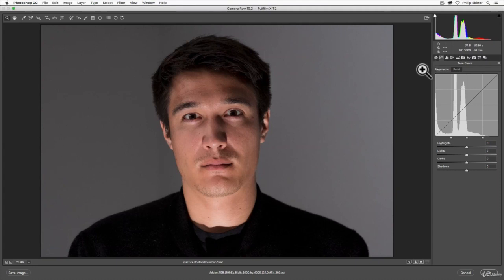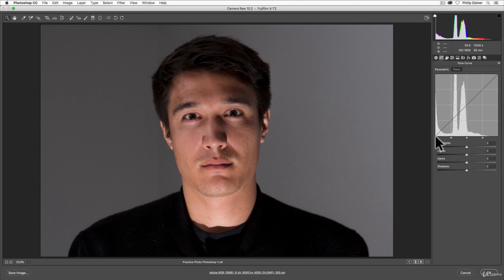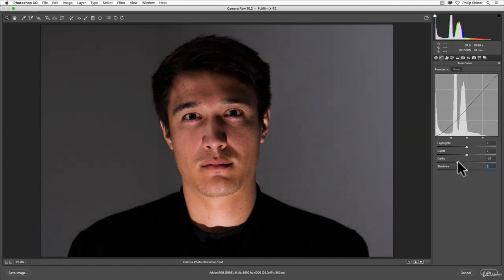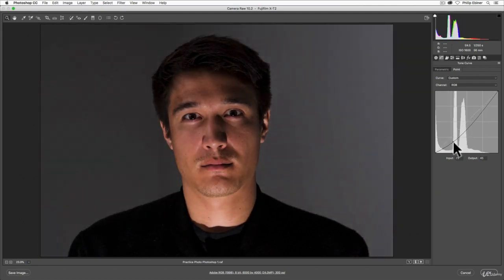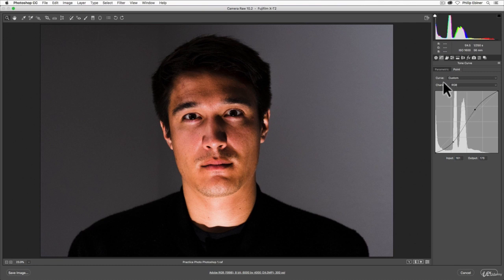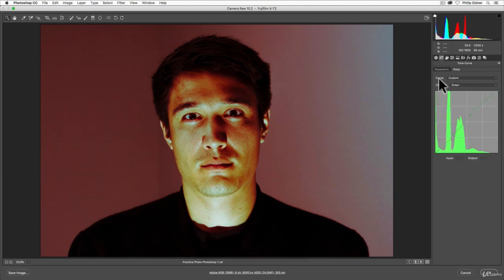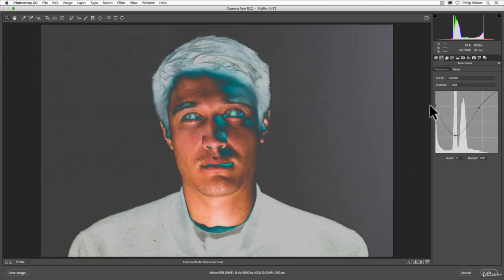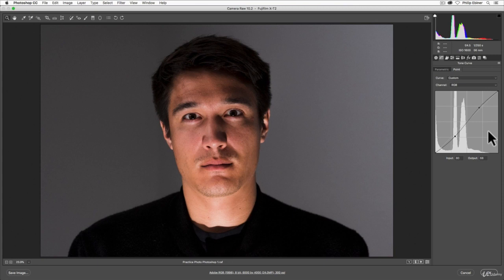26. Photo Editing in Photoshop CC (7-11)(4)